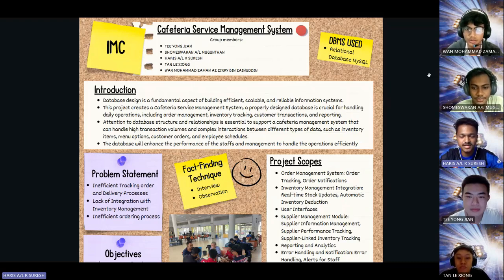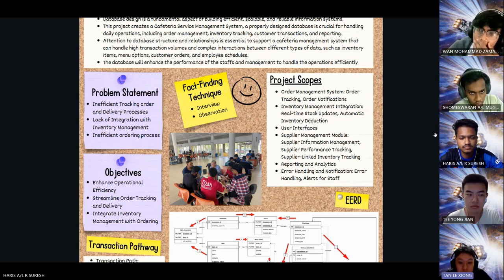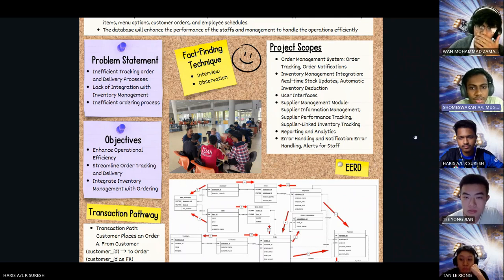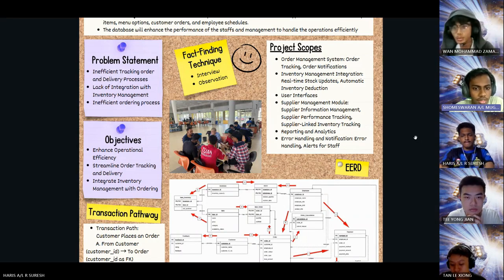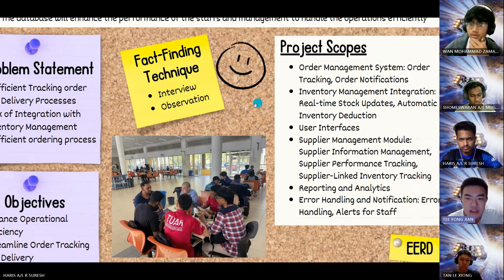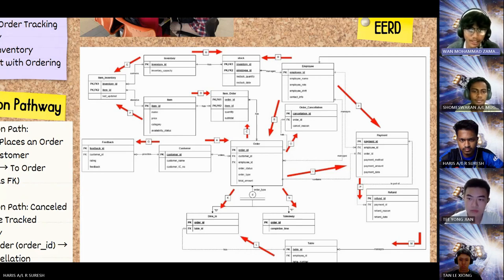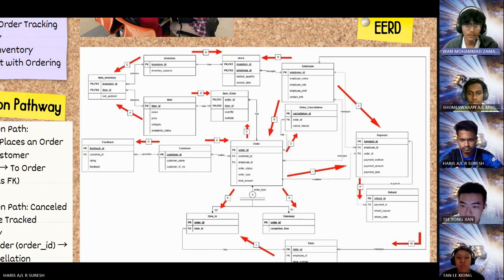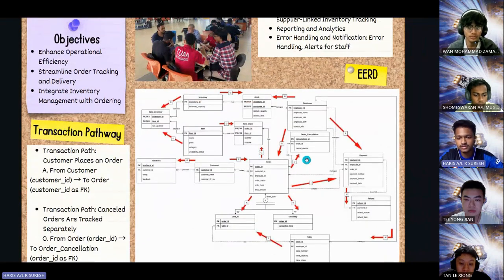Database Design Presentation (Cafeteria Service Management System)